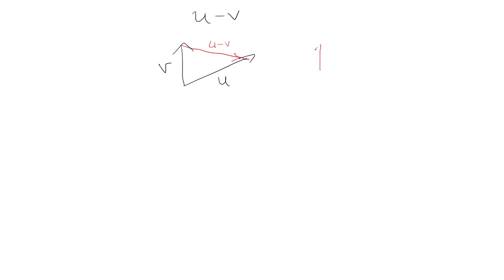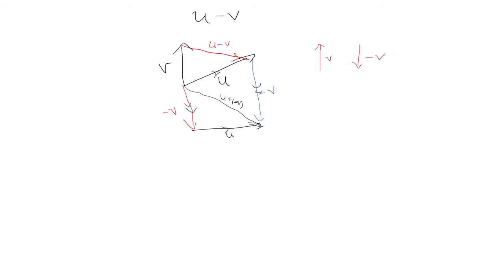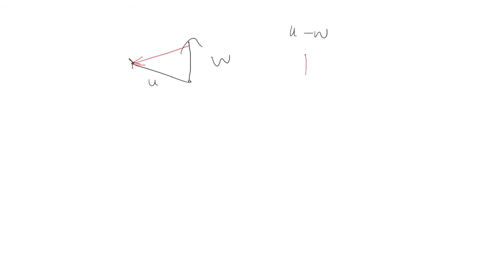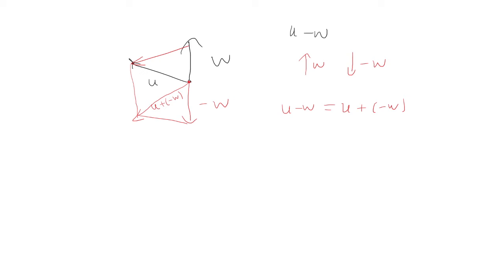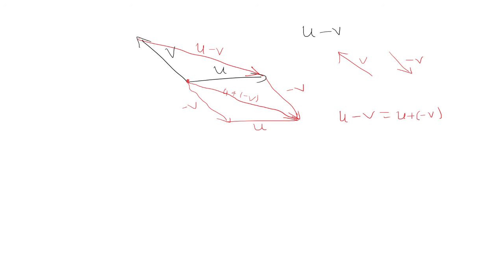Subtracting Vectors Graphically